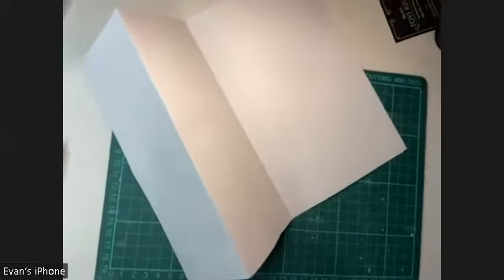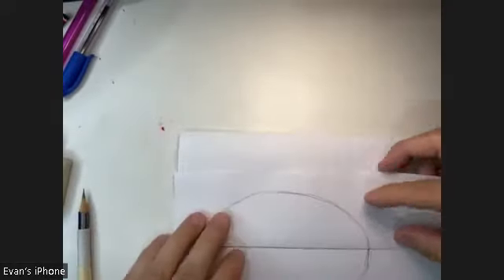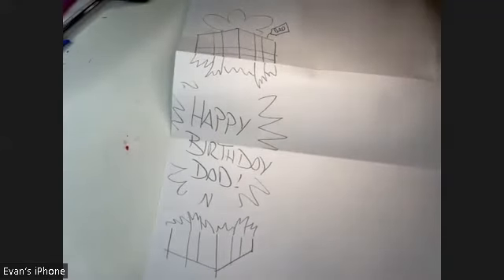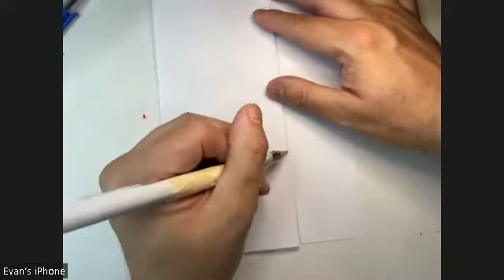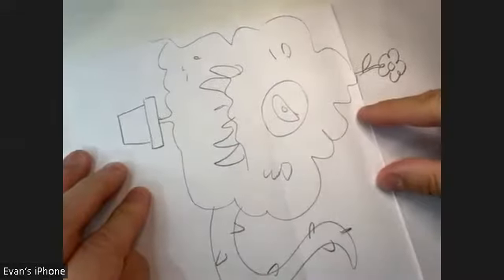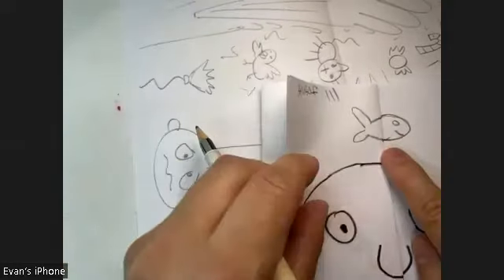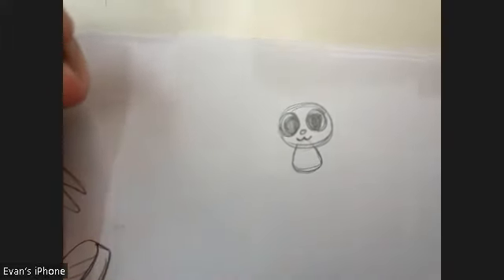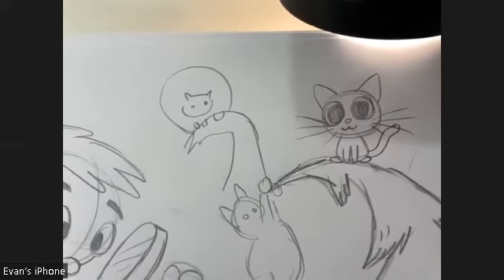Lesson 7 : 15 March 2022